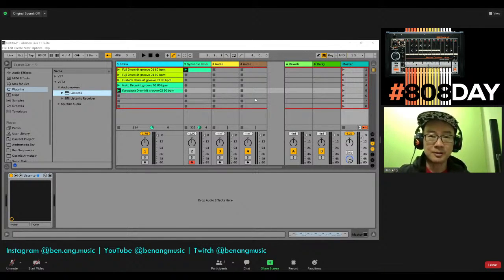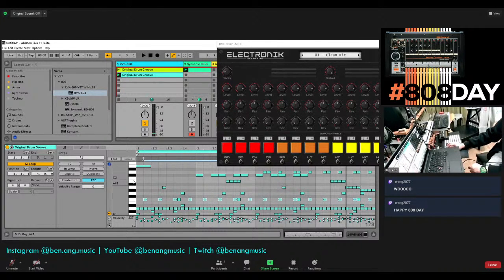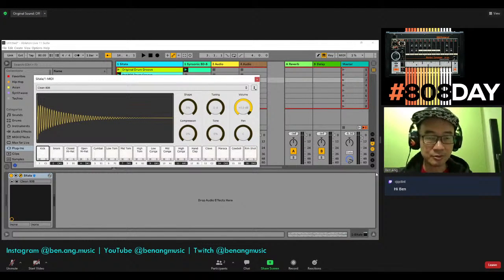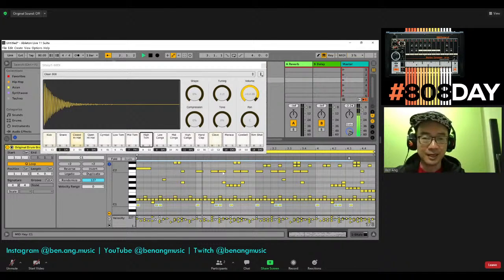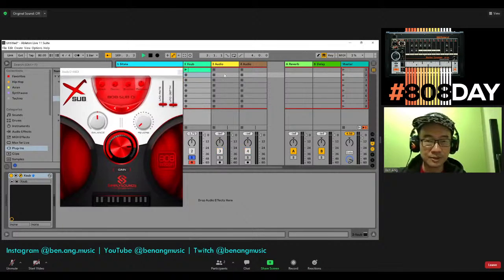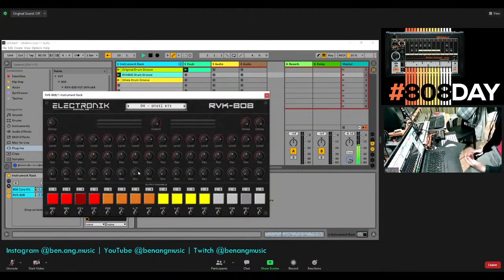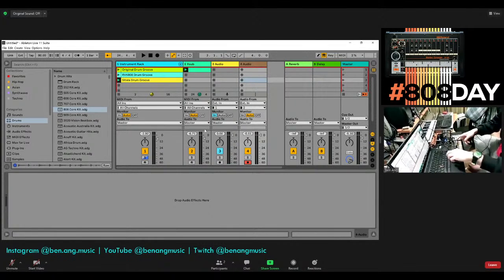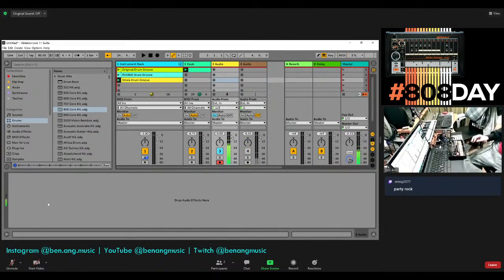Testing out free VSTs RVK808 and Sitala, and the Korg Volca Beats, in Ableton Live 11 for 808Day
Livestreamed by Ben Ang, Ableton Certified Trainer, Singapore.
If you want to learn beatmaking or music production and are attending NUS (National University of Singapore) check out NUS Electronic Music Lab

Korg Volca Beats and synths available from City Music Singapore

Download links here for these free 808 VSTs
RVK-808 is a VST3/VST/AU drum ROMpler for Windows & Mac, inspired by the classic TR-808.
Features: 272 quality samples. 17 drum kits. Assignable outputs. macOS Catalina Support.
AVAILABLE Formats: WINDOWS: VST|VST3|AU 32 & 64-bit and MAC: VST|VST3|AU 32 & 64-bit.
(tested in Windows VST 64 bit)

Sitala is a free drum plugin and standalone app
Sitala‘s beauty is simplicity. It‘s fast and musical. Six knobs. Sixteen pads. Drag and drop. Playable like instrument.

XSub
Get the powerful 808 bass sound for you music from SimplySounds and Hex Loops.
This virtual bass module features 36 tuned 808 bass sounds created using analog synthesizers, digital sine waves, guitar amps and other fancy gear.
SUB BASS 808 VST/AU PLUGIN 36 POWERFUL 808 TUNED BASSES  On-Board ADSR Controls,
Built-in Reverb Effect, Modern Easy To Use Interface, Windows & MAC OS